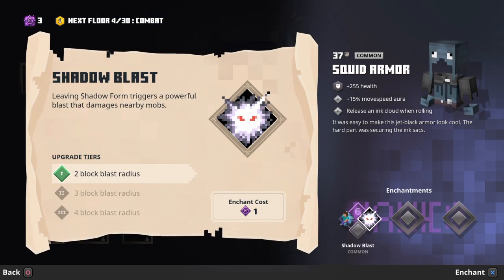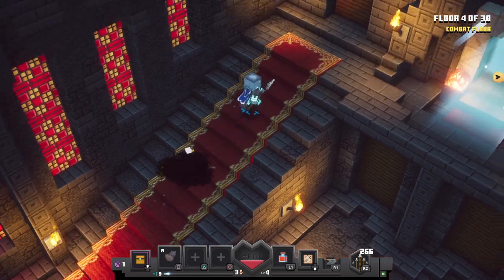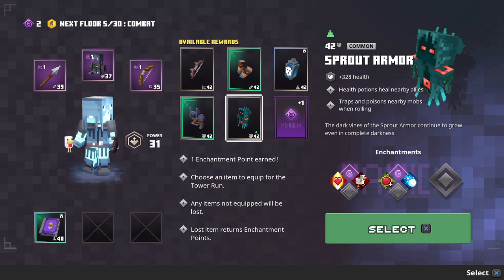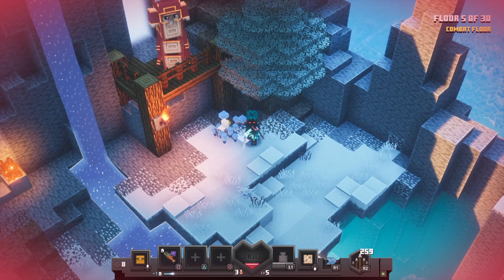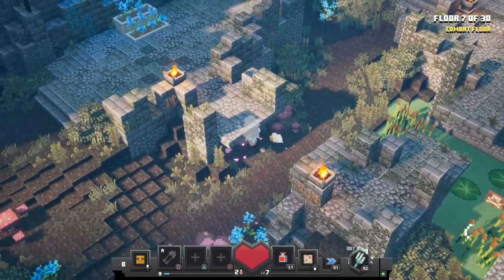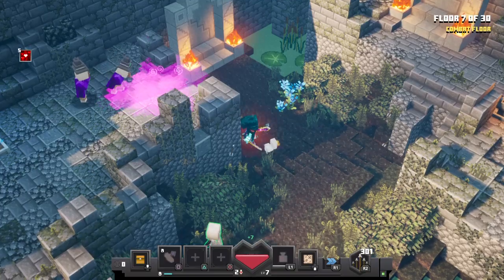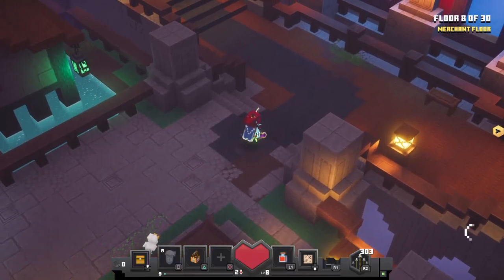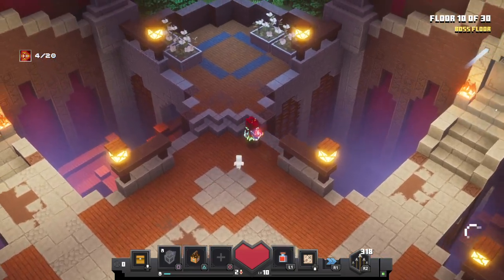Minecraft Dungeons crazy levels